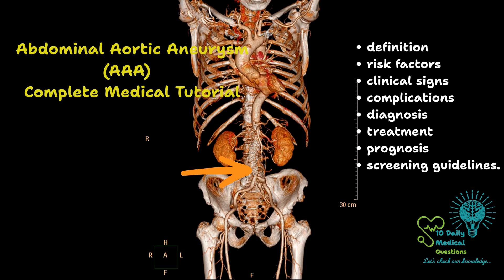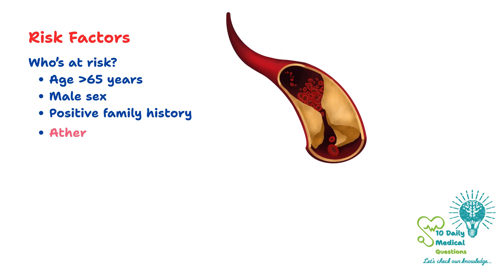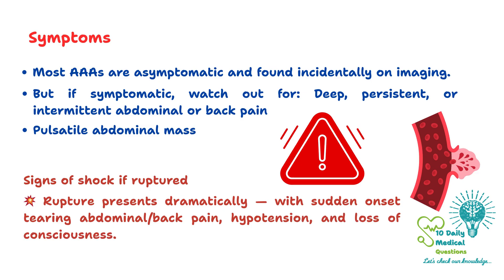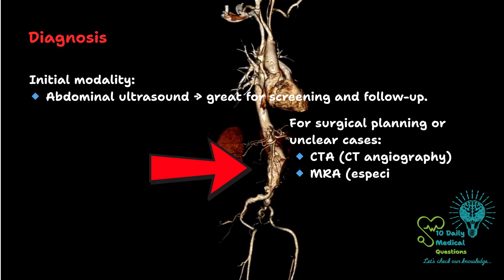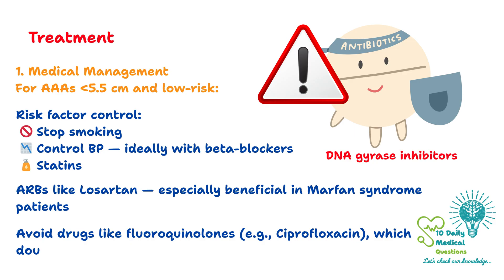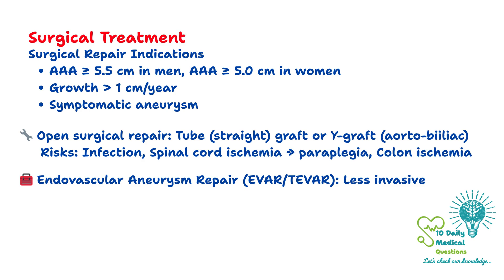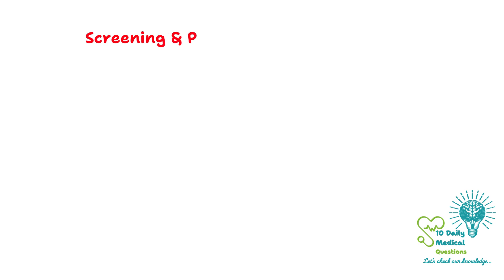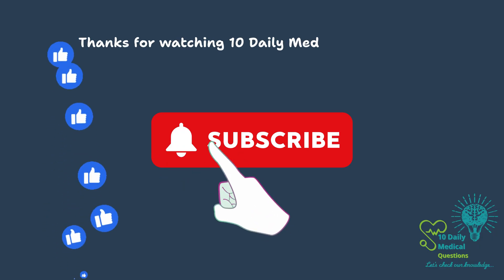Abdominal Aortic Aneurysm AAA: Diagnosis, Risk Factors, Treatment explained : Clinical Tutorial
Abdominal Aortic Aneurysm (AAA) – COMPLETE Medical Tutorial for Doctors & Medical Students
Welcome to 10 Daily Medical Questions! In this high-yield tutorial, we explain everything you need to know about Abdominal Aortic Aneurysm (AAA) — from basic definitions to advanced management strategies. This topic is a must for USMLE, clinical rotations, vascular surgery prep, and daily medical practice.

👨‍⚕️ Whether you're a medical student, intern, resident, or a practicing physician, this video offers a concise, comprehensive understanding of AAA — presented in an easy-to-follow voice-over format.

00:00 Introduction
00:10 What Is an Abdominal Aortic Aneurysm (AAA)?
00:23 Types: Fusiform vs Saccular
00:36 Common Location: Infrarenal
00:48 Risk Factors for AAA
01:26 Clinical Presentation
01:50 AAA Rupture – Symptoms and Emergency
02:05 Rupture Risk and Laplace’s Law
02:26 Other Complications
02:41 Diagnosis: Ultrasound, CTA, MRA
03:10 Conservative Management and Medical Therapy
03:42 AAA in Marfan Syndrome – ARBs
03:53 Fluoroquinolones and Aneurysm Risk
04:15 Indications for Surgical Repair
04:30 Surgical Options: Open Repair vs EVAR
04:46 Open Repair – Risks and Complications
05:02 EVAR – Benefits and Potential Complications
05:26 Prognosis After AAA Rupture
05:59 Screening Recommendations
06:25 Summary and Clinical Pearls
06:58 Outro and Call to Action

🎯 What You Will Learn in This Video:
✅ Definition of Abdominal Aortic Aneurysm (AAA)
✅ Normal vs Aneurysmal Aortic Diameter
✅ Types: Fusiform vs Saccular Aneurysms
✅ 95% Infrarenal Location – Why it matters
✅ Pathophysiology and Laplace’s Law
✅ Risk Factors: Smoking, Hypertension, Age over 65, Male Sex, Atherosclerosis, Family History
✅ AAA in Marfan Syndrome and Ehlers-Danlos Syndrome
✅ Symptomatology: Asymptomatic vs Symptomatic Presentation
✅ Clinical Signs: Pulsatile Abdominal Mass, Back Pain, Hypotension
✅ AAA Rupture – Signs, Emergency Management & Mortality
✅ Diagnostic Tools: Abdominal Ultrasound, CT Angiography, MRA
✅ Follow-Up Guidelines Based on Size
✅ Surgical Indications: When to Operate
✅ Treatment Options:

Open Aortic Repair with Tube or Y-Graft

EVAR / TEVAR: Technique, Risks & Complications
✅ Post-op Complications: Endoleaks, Stent Migration, Spinal Ischemia
✅ Prognosis and Lethality After Rupture
✅ Screening Recommendations: Who to Screen and When
✅ Preventive Therapy: Beta Blockers, ARBs (e.g., Losartan), Statins
✅ Fluoroquinolone Risk: Ciprofloxacin and AAA/Dissection
✅ Lifestyle Modification: No Smoking, Blood Pressure Control

📚 Perfect For:
Medical students preparing for USMLE Step 1 & Step 2 CK
Interns and residents in internal medicine, general surgery, vascular surgery
Physicians updating clinical knowledge
Students preparing for clinical exams or OSCEs
Anyone reviewing vascular pathology and aortic emergencies

🩺 Clinical Pearls Covered:

“AAA is defined as an abdominal aorta greater than or equal to 3.0 cm in outer diameter.”
“The risk of rupture increases exponentially with size — explained by Laplace's Law.”
“95% of AAAs are located infrarenally — below the renal arteries.”
“Surgery is indicated at greater than or equal to 5.5 cm in men,greater than or equal to 5.0 cm in women, or greater than 1 cm growth/year.”
“Fluoroquinolones can increase the risk of aneurysm and dissection — avoid in at-risk patients.”

From Hypertension, Calcium Channel Blockers, Aneurysms, to Bacterial Endocarditis — we deliver clear, exam-relevant explanations every week.

What’s the most important clinical sign you’ve seen in a ruptured AAA case?